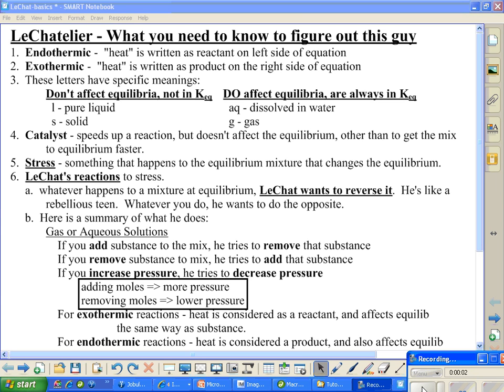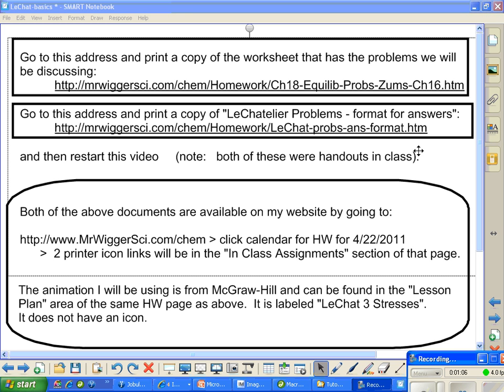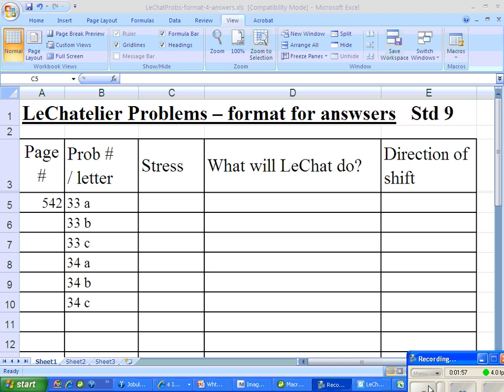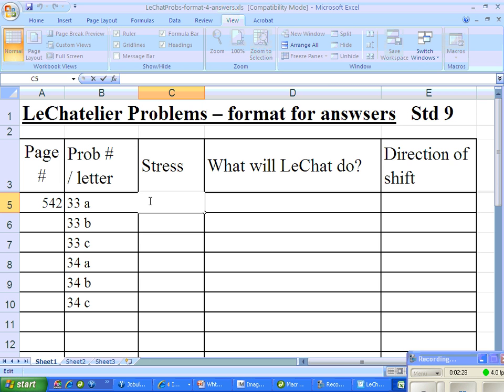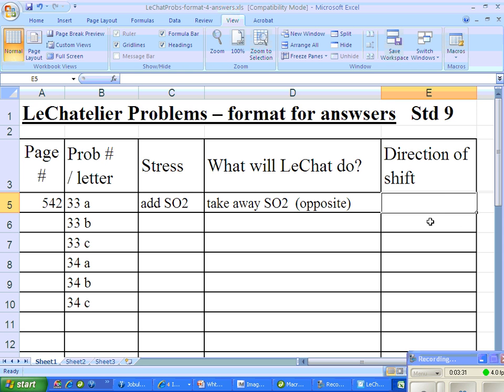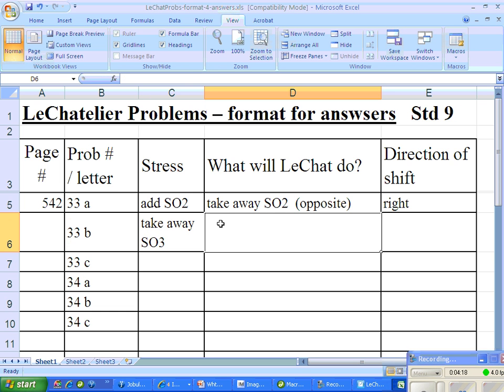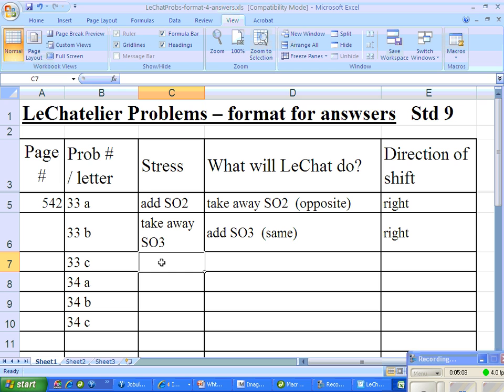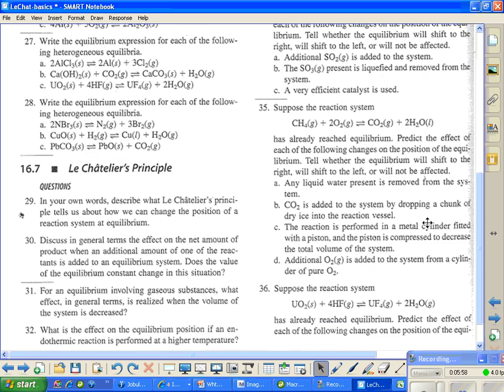LeChatelier - logic, how to figure his shifts - Part 1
This is the first of a series of 3 videos designed to help you understand how LeChatelier will shift and equilibrium.  All three types of changes are considered:   temperature changes, concentration changes, and pressure.  You will see how to use the terms SAME and OPPOSITE at the end of your logic to determine and be confident of which way LeChat will shift.  Logic is discussed, and problem 34 from Zum problems is done in detail.